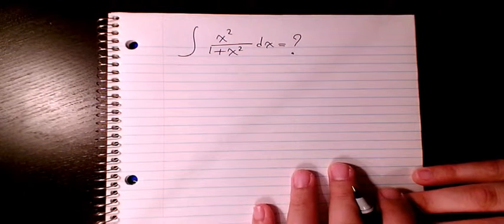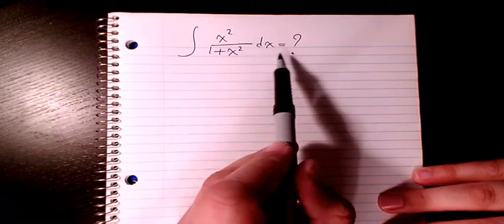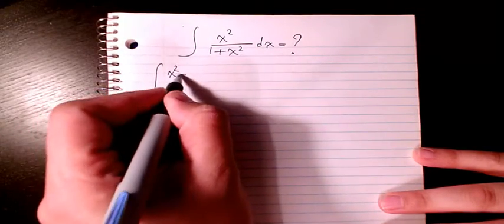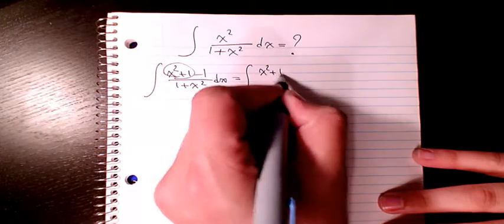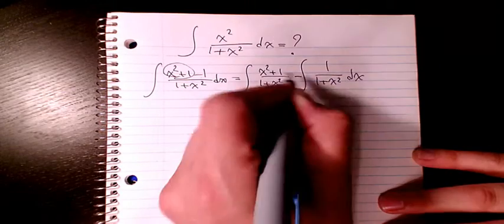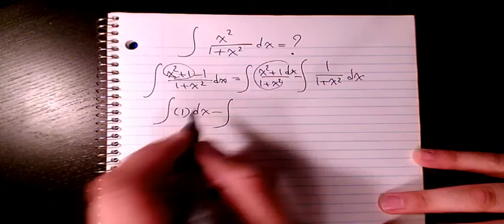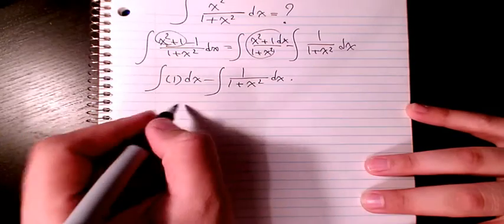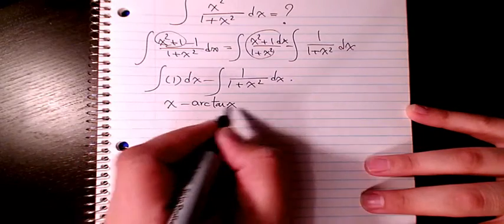How to integrate x^2,1+x^2, integration by substitution, indefinite integral, calculus